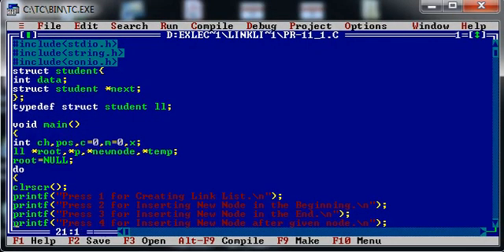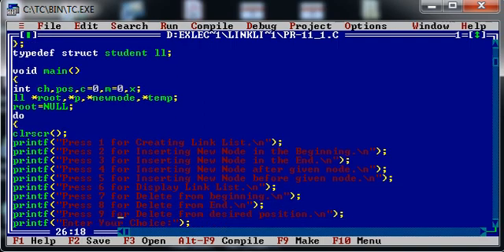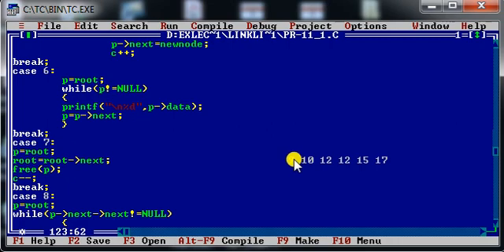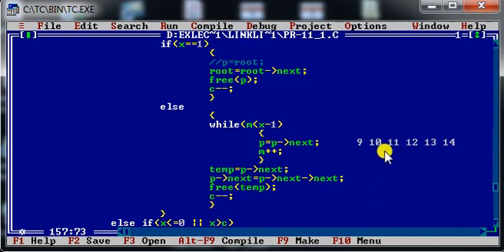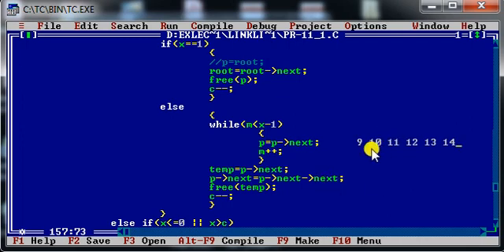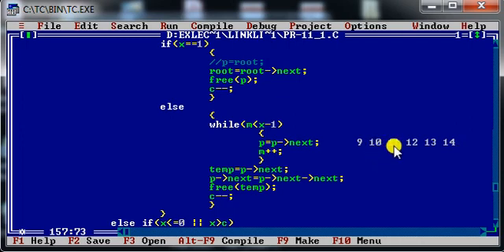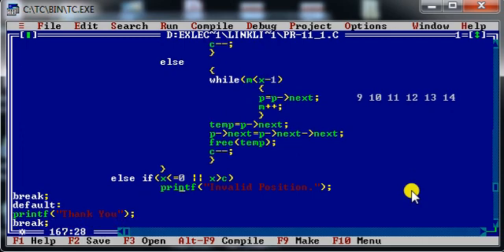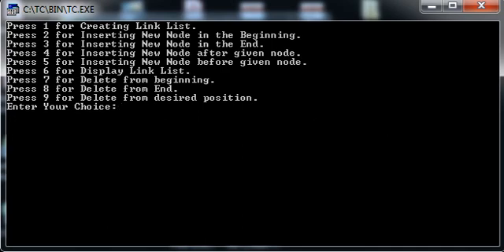Singly Linked List Operation: Deletion from beginning, Ending and from desired Position.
For C programming, Data Structure concepts, Computer Engineering Students.